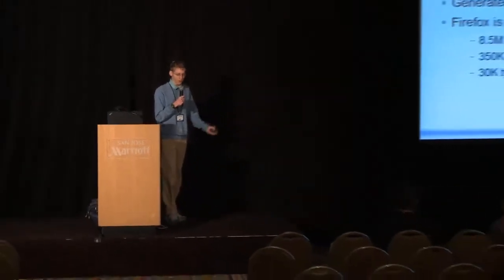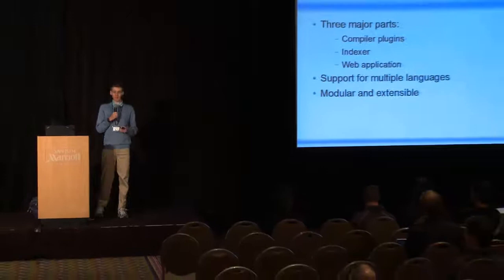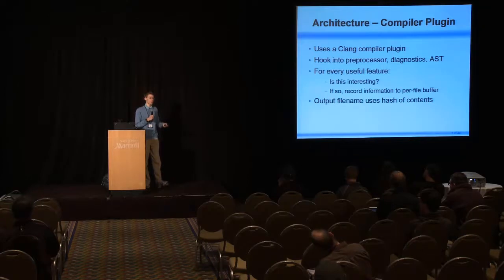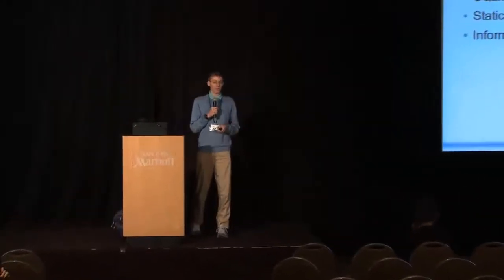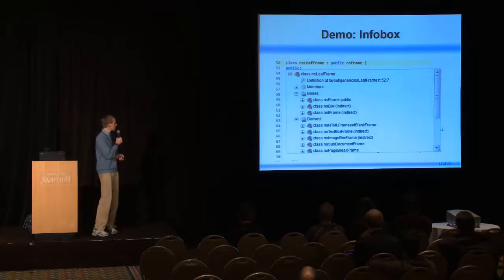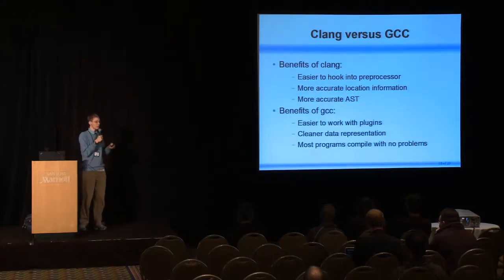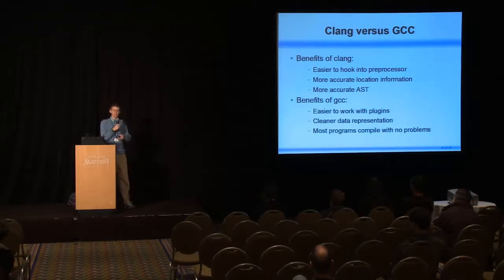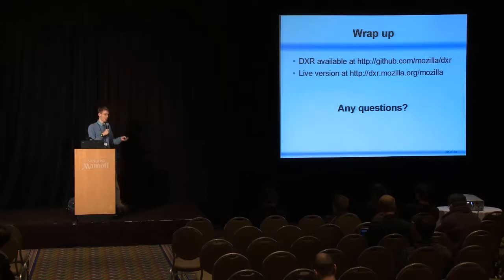DXR: Semantic Code Browsing with Clang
DXR is a source code browser which uses a clang plugin to determine information about all types, variables, and functions in a program to make reading, searching, and understanding source code easier.